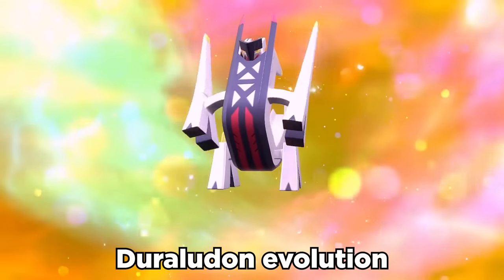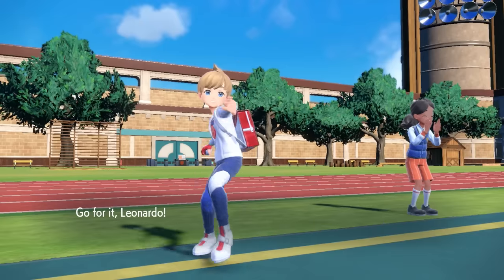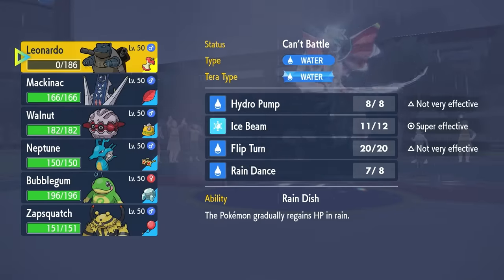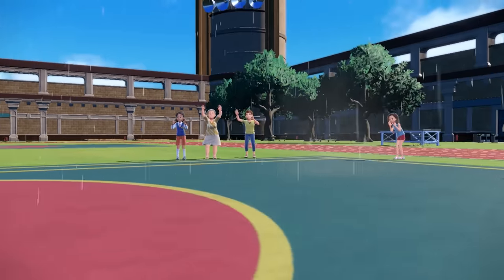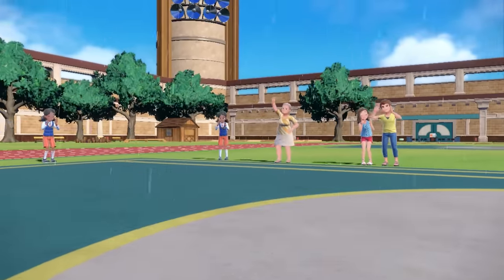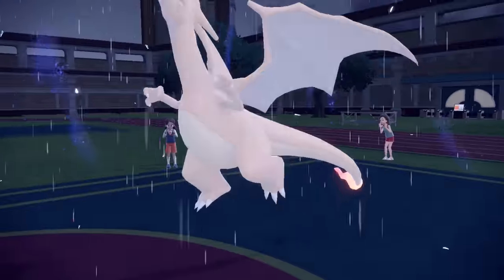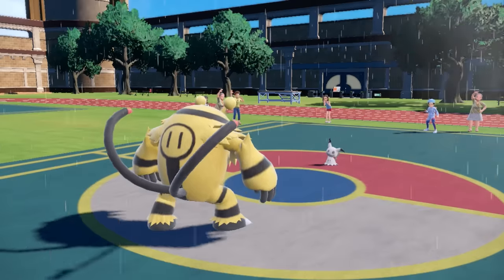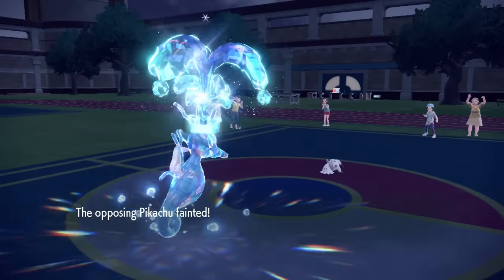NEW Archaludon Is Completely BUSTED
The Pokemon Scarlet and Violet Indigo Disk DLC brought us a brand new Duraludon evolution, Archaludon.